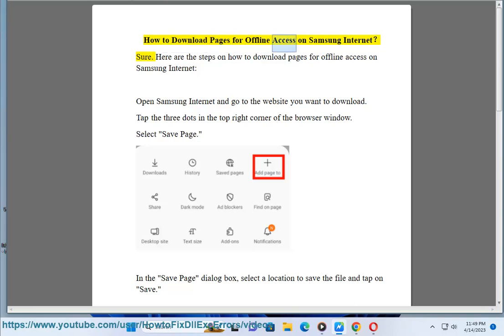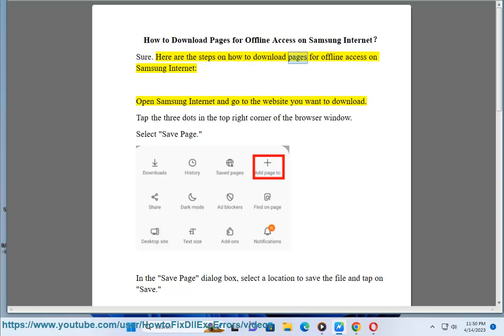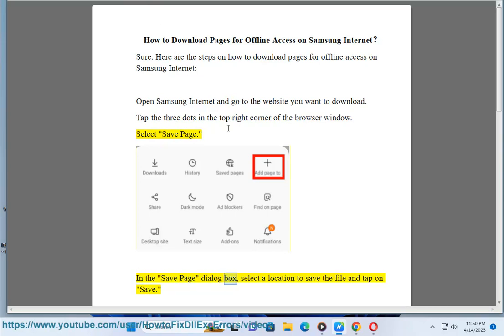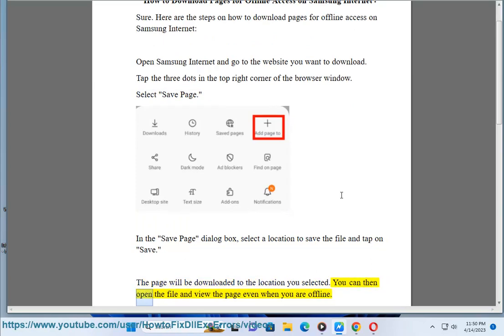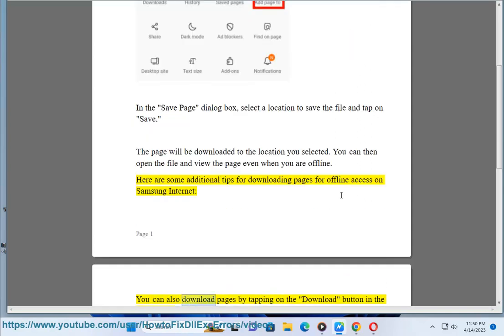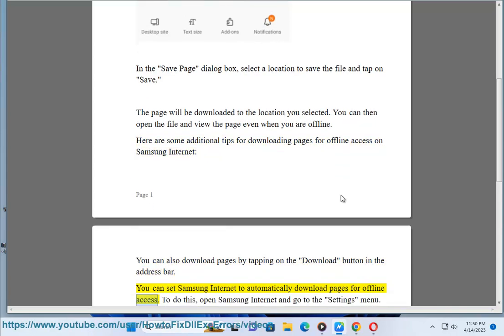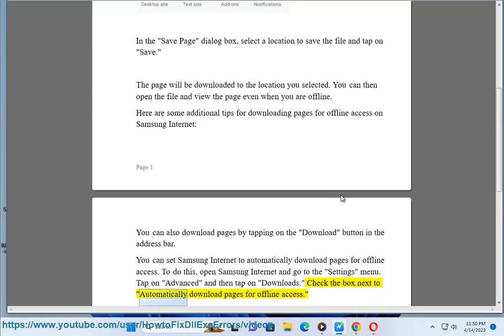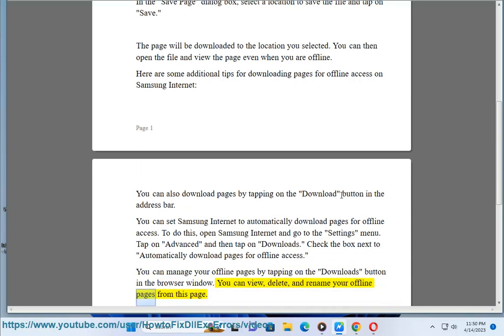How to Download Pages for Offline Access on Samsung Internet?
Here's How to Download Pages for Offline Access on Samsung Internet.
i. Here are some troubleshooting steps you can take to fix a webpage not downloading on Samsung Internet:

Check your internet connection. Make sure you have a strong and stable internet connection. You can try restarting your router or modem, or moving closer to a Wi-Fi hotspot.
Clear the cache and data for Samsung Internet. This will remove any temporary files that may be causing the issue. To do this, open the Settings app on your phone, go to Apps, and tap Samsung Internet. Tap Storage, then tap Clear cache and Clear data.
Disable any ad blockers. Ad blockers can sometimes interfere with downloads. To disable them, open Samsung Internet, tap the three dots in the top right corner, and select Settings. Tap Site permissions, then tap Ads and select Allow all ads.
Update Samsung Internet. Make sure you have the latest version of Samsung Internet installed. To do this, open the Google Play Store app, search for "Samsung Internet," and tap Update.
Restart your phone. Sometimes a simple restart can fix a variety of problems. To restart your phone, hold down the power button until you see the power menu, then tap Restart.

If you've tried all of these steps and you're still having problems, you can try contacting Samsung support for further assistance.

ii. Samsung Internet is a web browser developed by Samsung for Android devices. It is based on the Chromium web browser, but it has a number of features that make it unique.
One of the best things about Samsung Internet is its customization options. You can change the look and feel of the browser to match your preferences, and you can add extensions to add new functionality. Samsung Internet also has a number of privacy features, such as a built-in ad blocker and a private browsing mode.
Another great thing about Samsung Internet is its speed. It is one of the fastest mobile browsers available, and it can handle even the most demanding websites with ease. Samsung Internet is also very stable, and it rarely crashes or freezes.
Overall, Samsung Internet is a great choice for anyone looking for a fast, customizable, and secure mobile browser. It is a great alternative to Google Chrome, and it is sure to meet your needs.
Here are some of the pros and cons of Samsung Internet:

Pros:
Fast and stable
Customizable
Secure
Ad blocker
Private browsing mode
Built-in QR code scanner
Support for gestures
Dark mode

Cons:
Not available on iOS
No desktop version
No sync with Chrome

iii. There are many great alternatives to Samsung Internet, including:

Mozilla Firefox: Mozilla Firefox is a free and open-source web browser that is known for its privacy features.
Opera: Opera is a fast and secure web browser that is known for its built-in ad blocker and VPN.
Brave: Brave is a privacy-focused web browser that blocks ads and trackers by default.
Vivaldi: Vivaldi is a customizable web browser that is known for its unique features, such as tab stacks and keyboard shortcuts. It is available on Windows, macOS, Linux, Android, and iOS.

These are just a few of the many great alternatives to Samsung Internet. The best browser for you will depend on your individual needs and preferences.